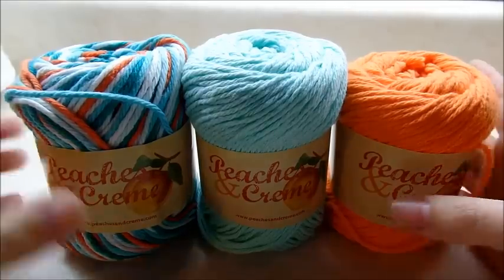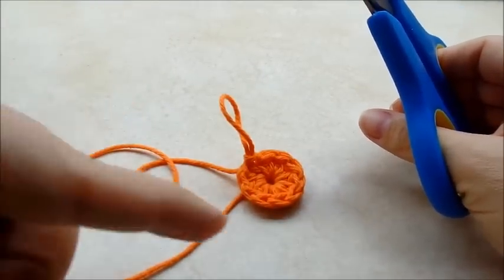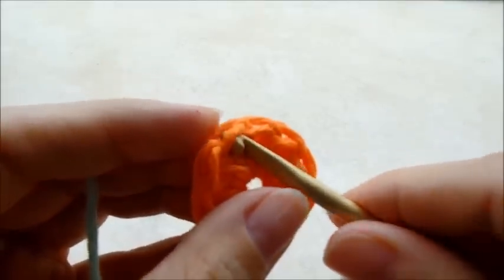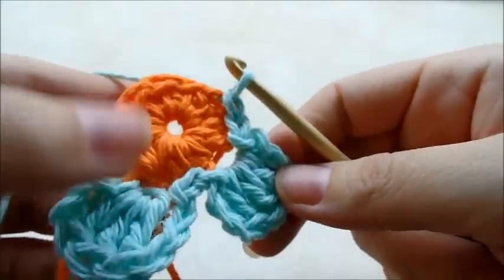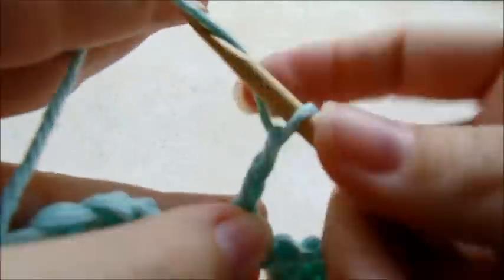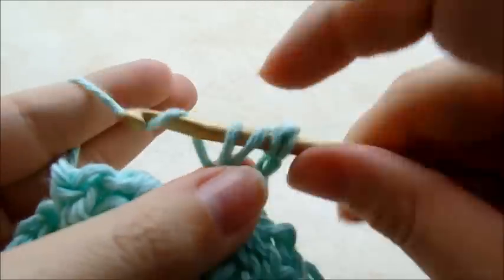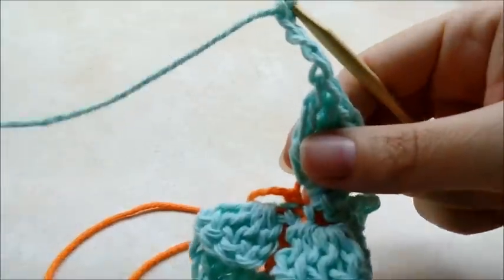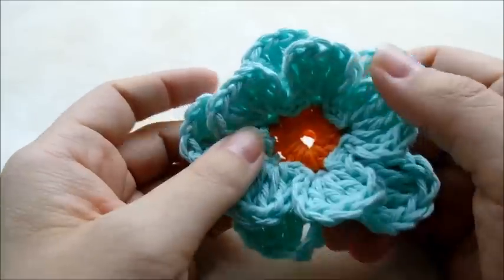Crochet Easy Flower TUTORIAL #217 Bagoday Crochet